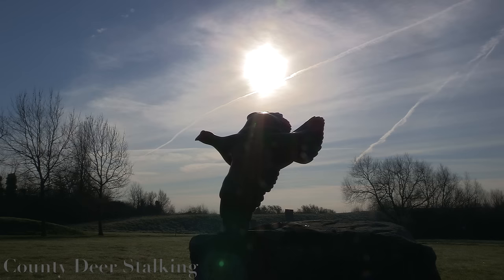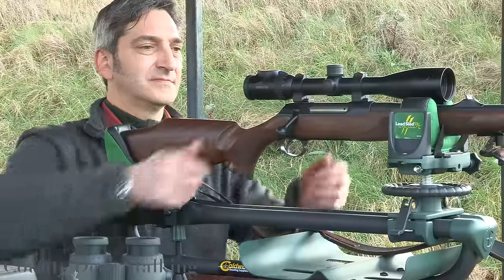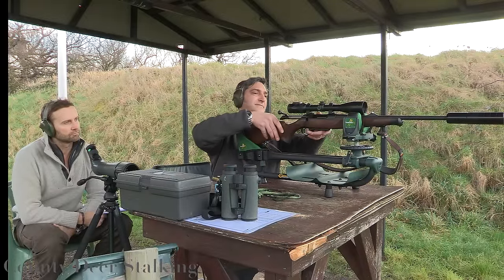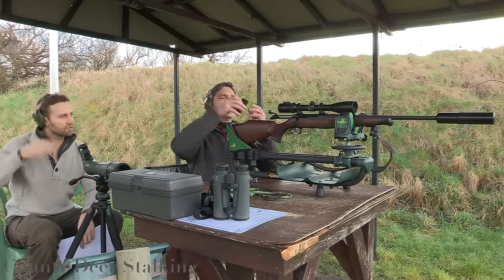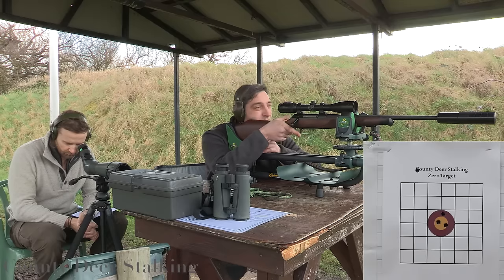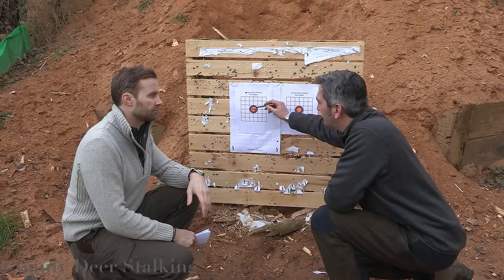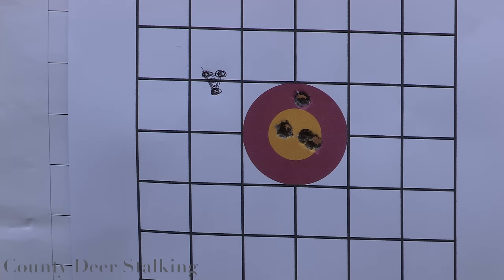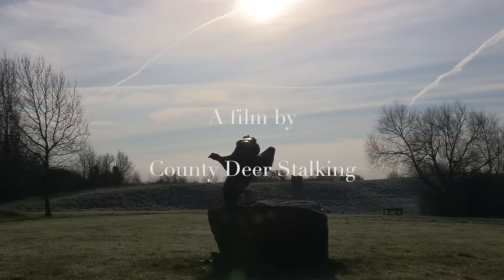How to Zero your Rifle Scope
Learn how to zero your rifle in six simple steps.

If you would like to learn how to hunt deer a great place to start is by taking the Proficient Deer Stalker (PDS1) Course. You can take the course online now, via the following